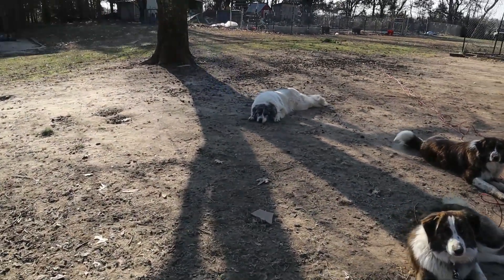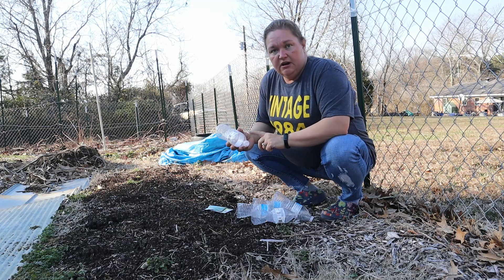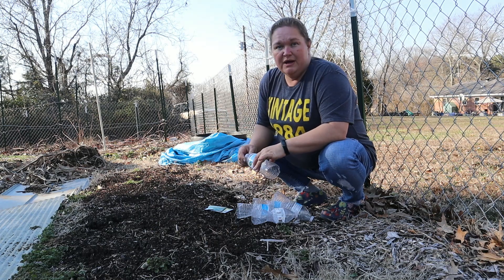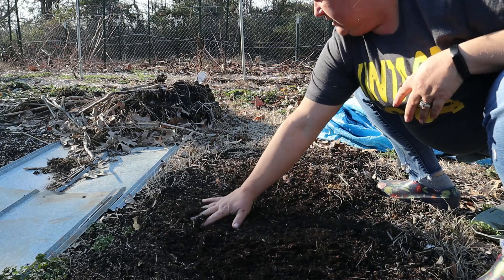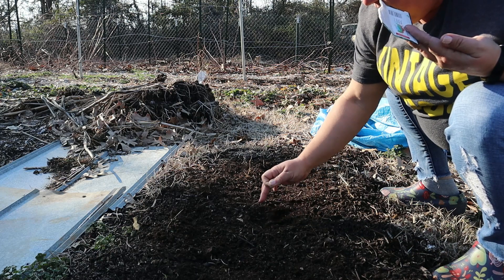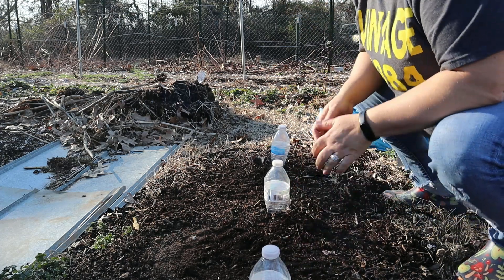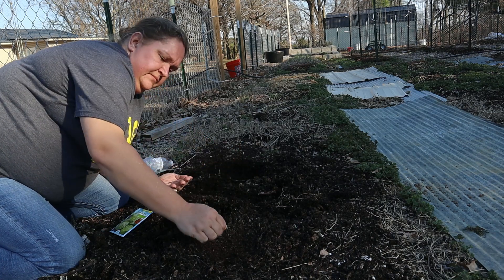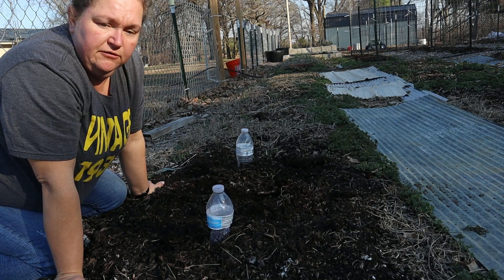Innovative Recycling Method For Growing Broccoli & Cabbage Seeds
No minimum purchase requirements, no usage limits, available to all customers, can't combine with any other sales or discounts.